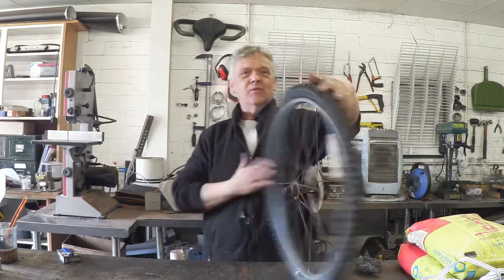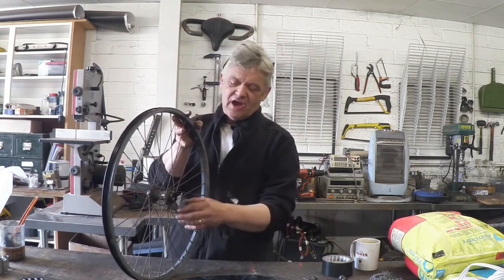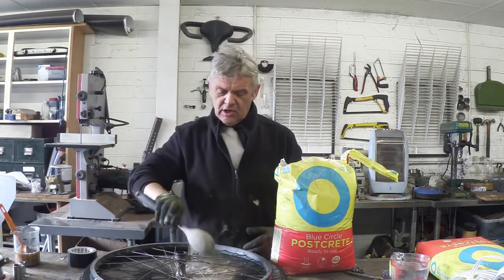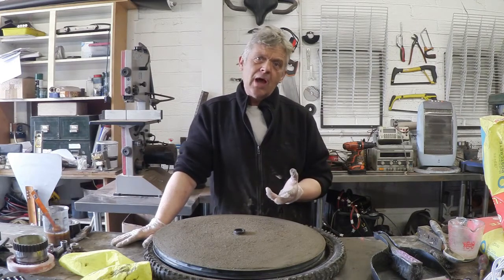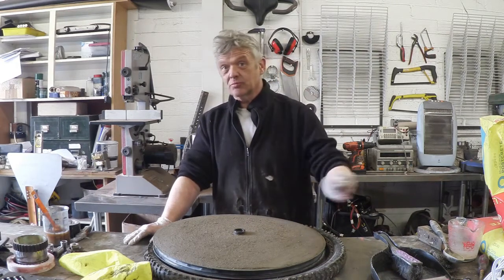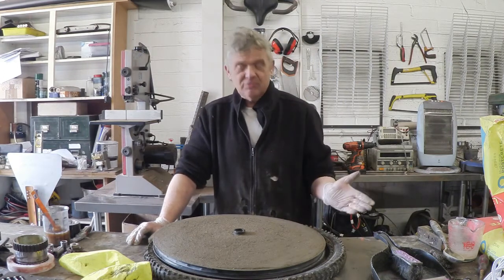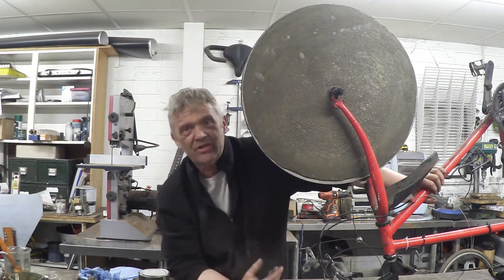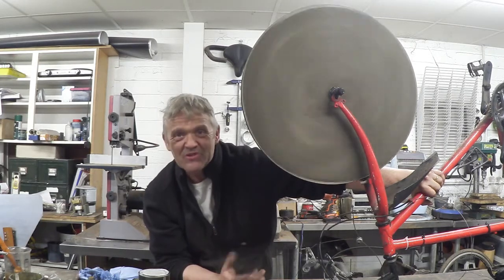An Easy To Make Flywheel From Concrete And A Bicycle Wheel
1118 An Easy To Make Flywheel From Concrete And  A Bicycle Wheel